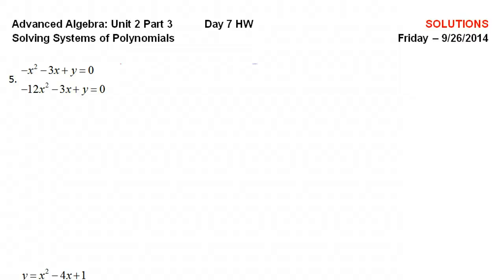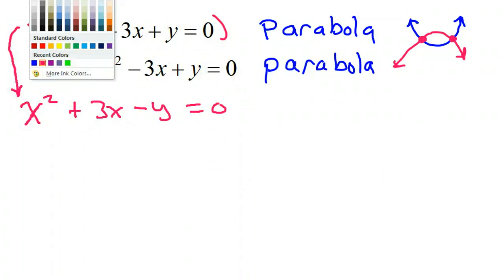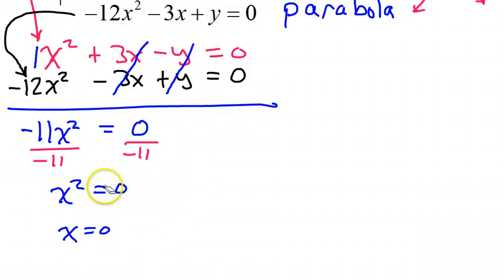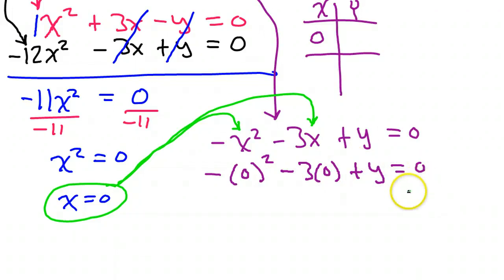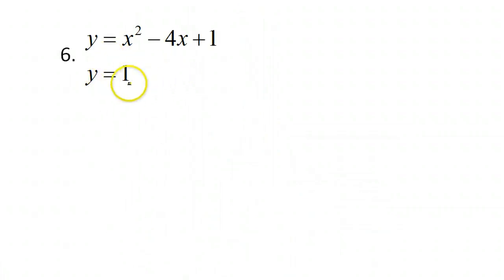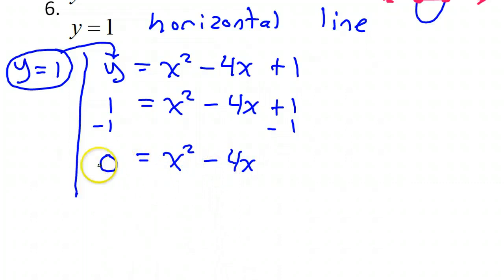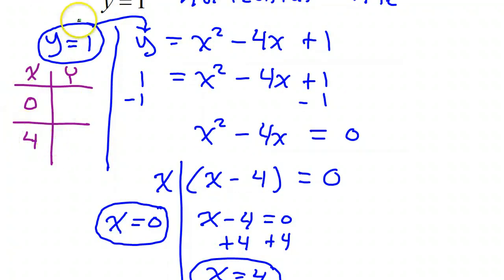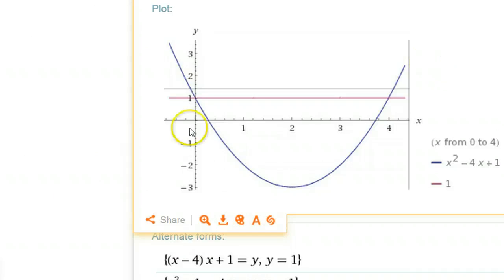Day 5 HW #5 and #6 Solving Polynomial Systems (Linear and Quadratic)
How do you solve a linear and system? (line and parabola)

How do you use Wolfram Alpha to solve a system of polynomials?